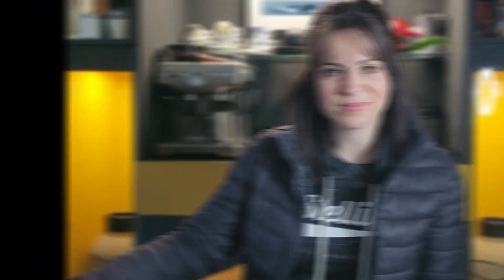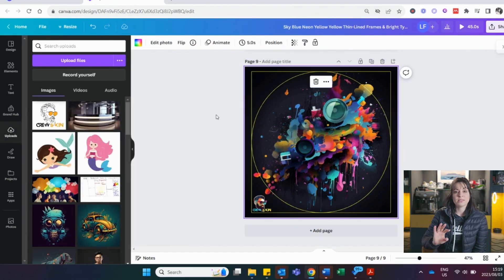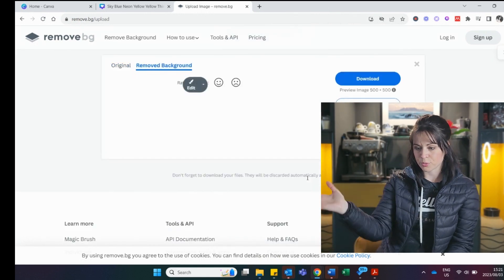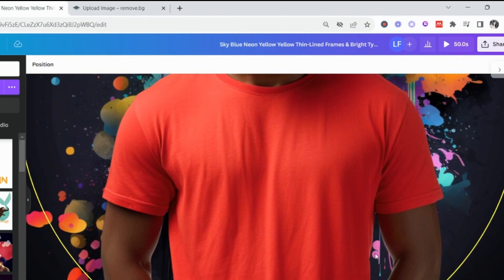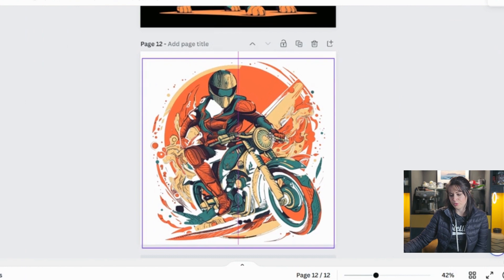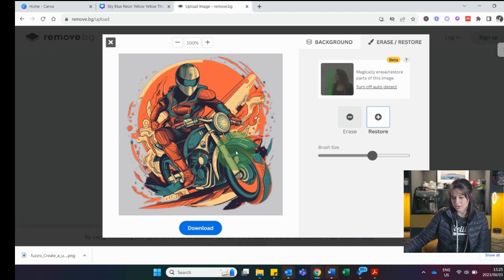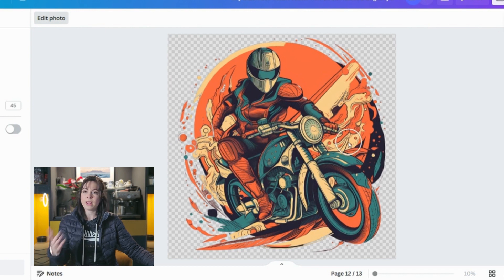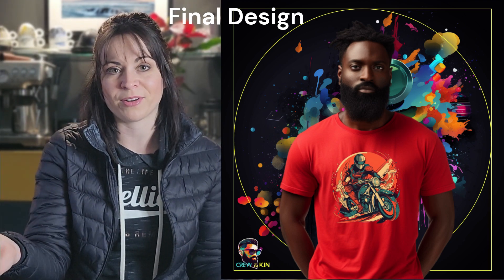Easily remove a background in Canva in 5-minutes (2023)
Discover the quick and easy way to remove backgrounds in Canva! Streamline your designs with this essential tutorial.

Hello everyone! Have you ever been stuck trying to perfect your design because of a pesky background that doesn't fit the vibe? Well, you're in luck! Today, I'm going to walk you through a simple yet game-changing technique: how to seamlessly remove backgrounds using Canva.

This platform has revolutionized design for many, and with a nifty trick up my sleeve, you'll be able to elevate your creations to the next level. Whether you're a seasoned designer or just starting out, mastering this skill can save you time and hassle, allowing for more flexibility and creativity in your projects.

So, if you've been on the hunt for a straightforward guide to background removal in Canva, you've come to the right place.